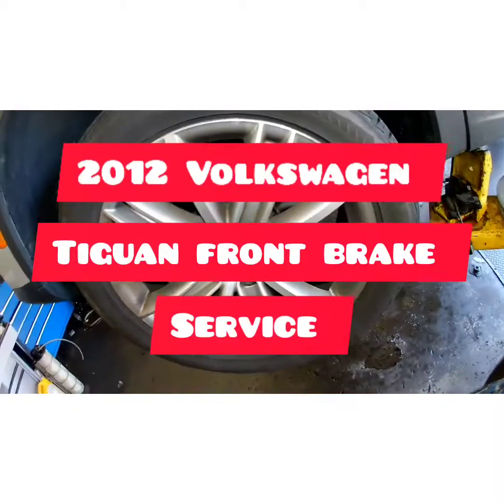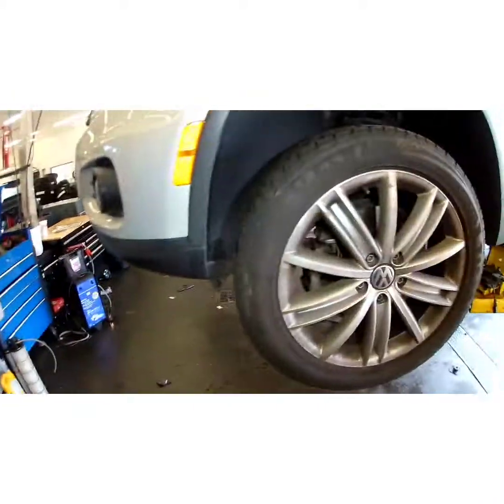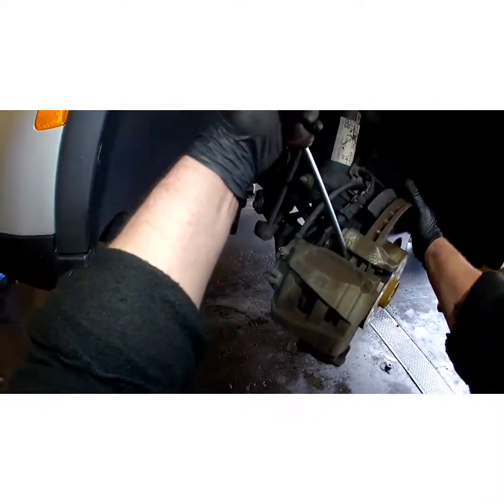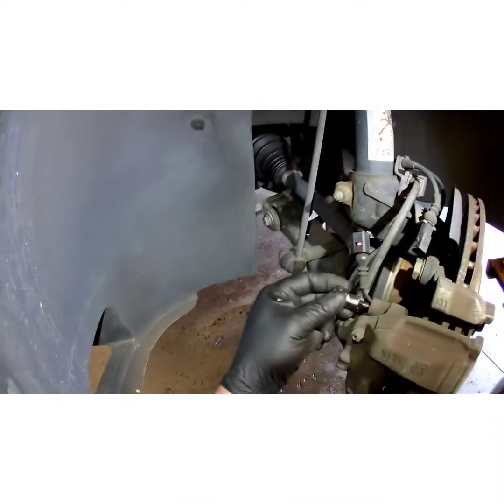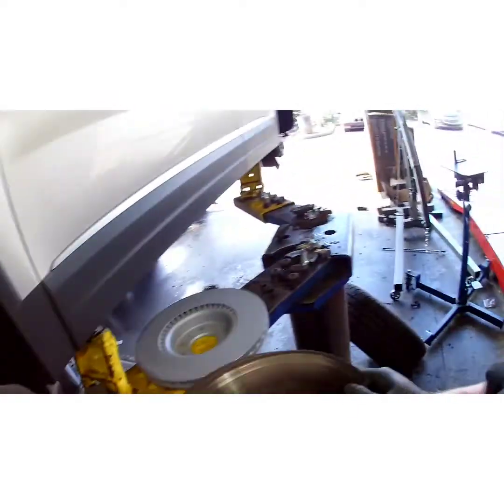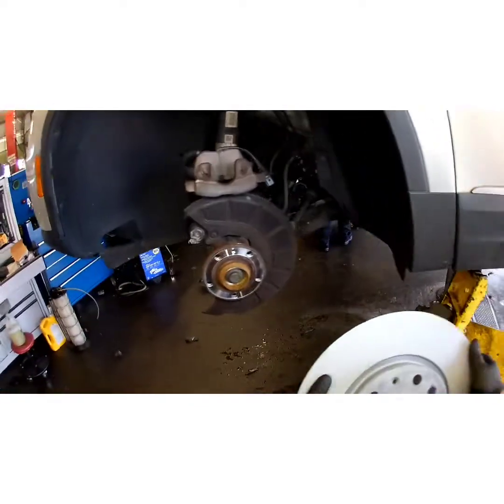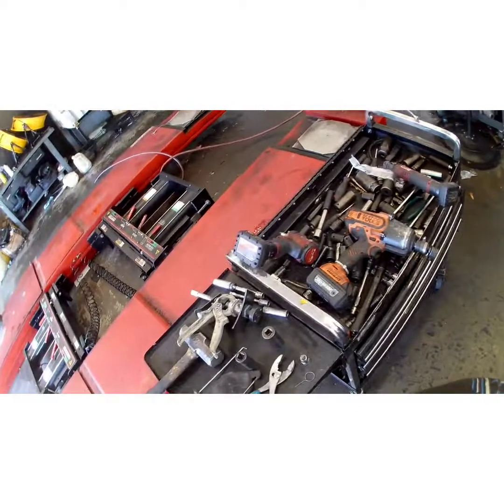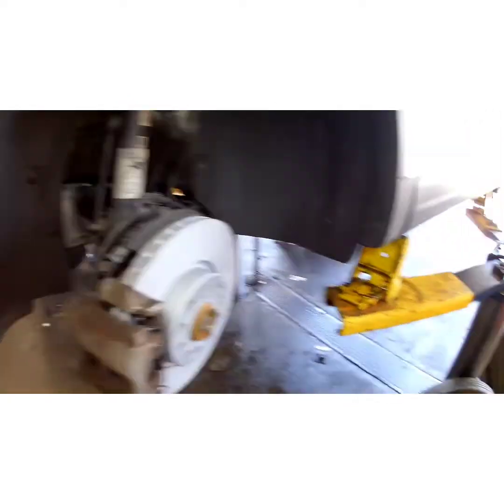how to replace front brake pads and rotors Volkswagen tiguan